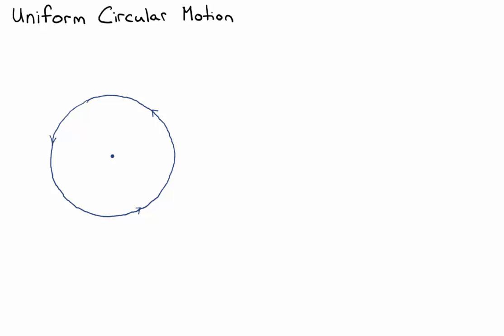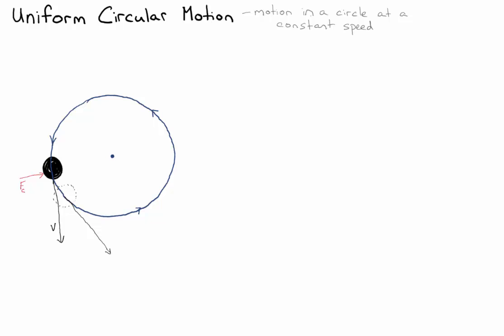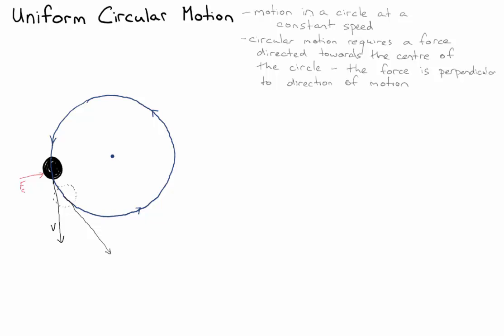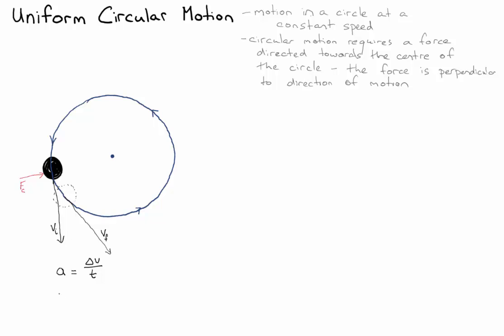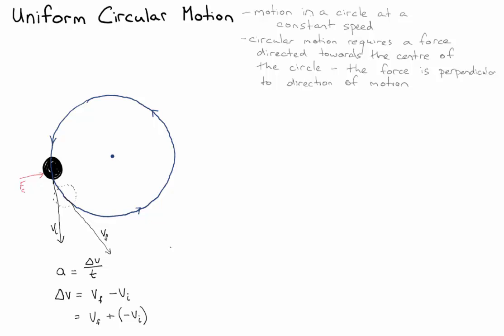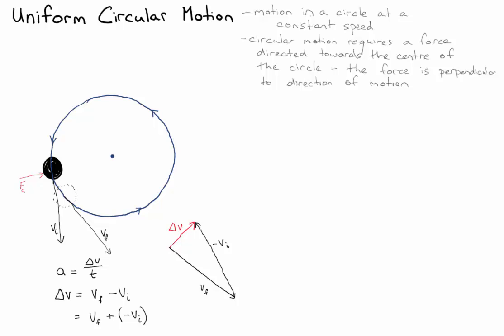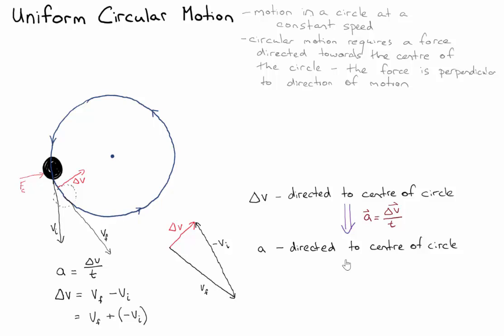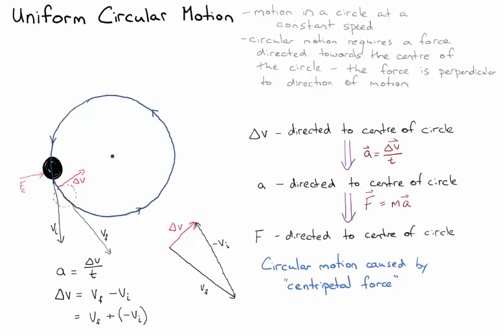Uniform circular motion